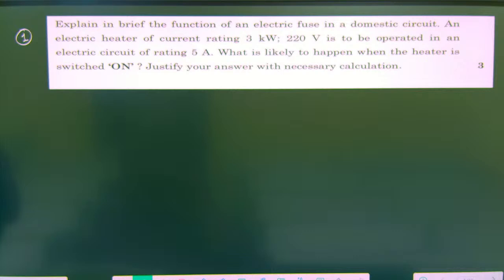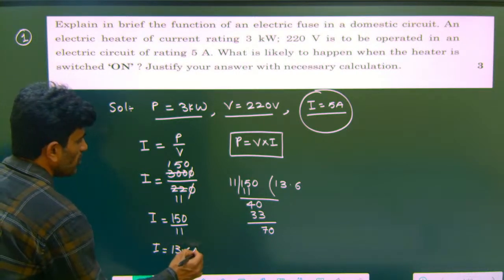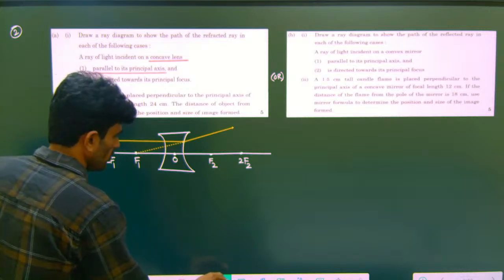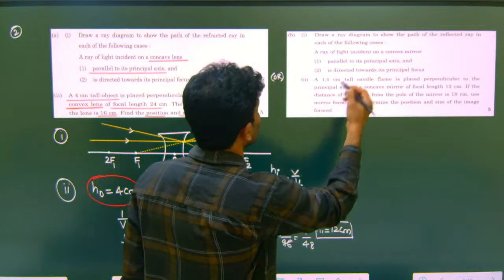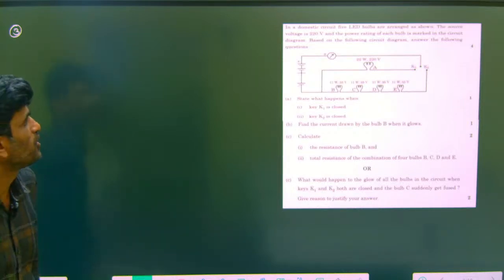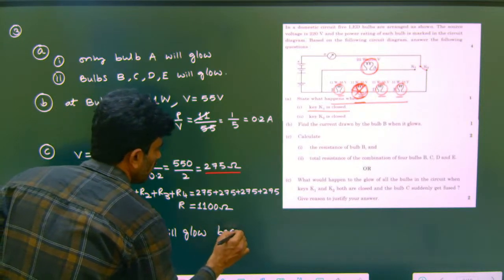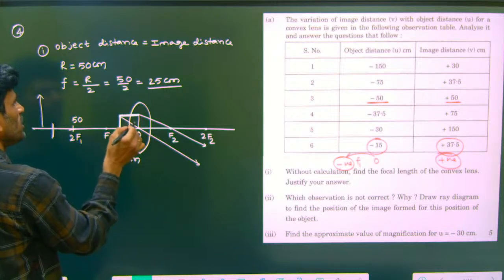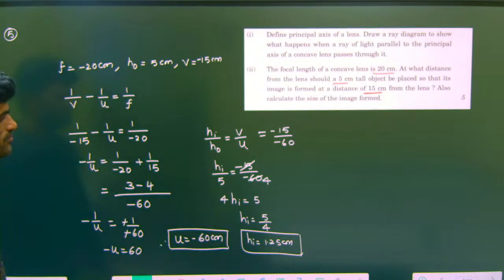PYQ IMP 5M & CASE STUDY CLASS 10